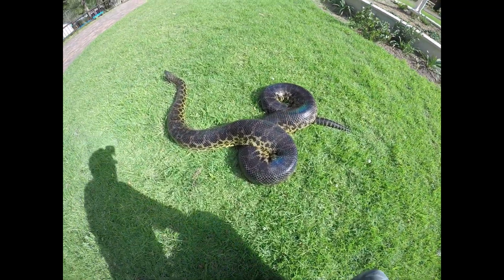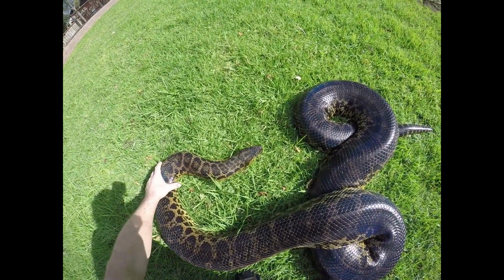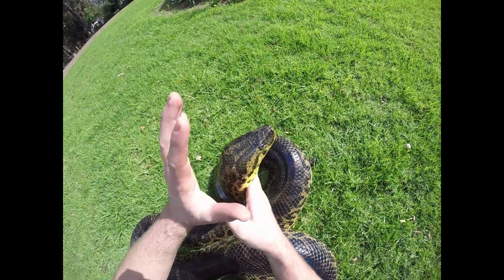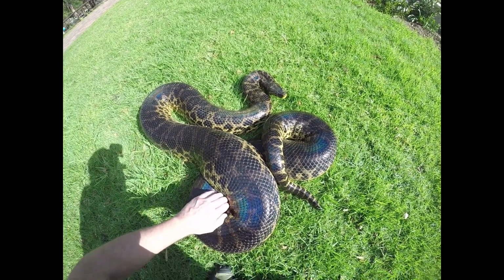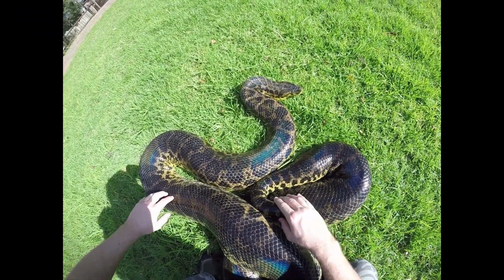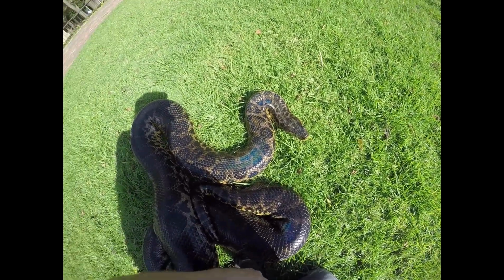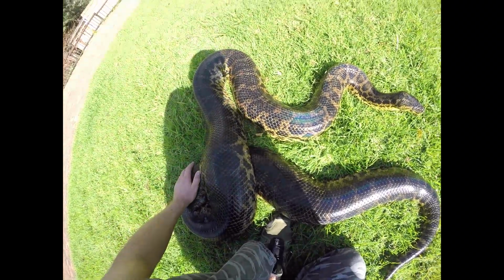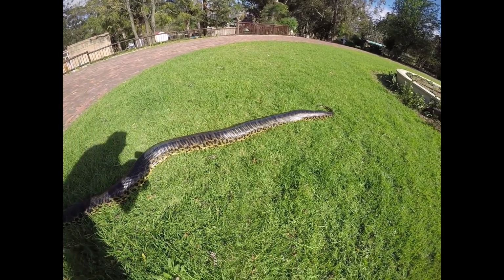Yellow Anaconda (Eunectes notaeus)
We took out Jessica our Yellow Anaconda (Eunectes notaeus) we keep at Reptile Garden at our Monkey Town Branch.

She is a massive girl but so, so chilled.